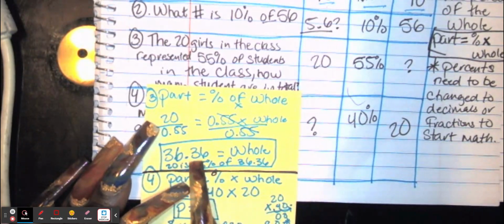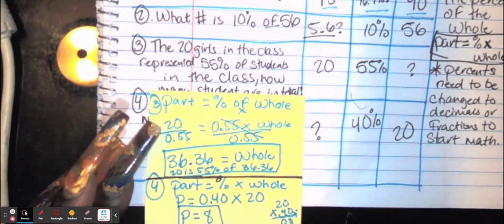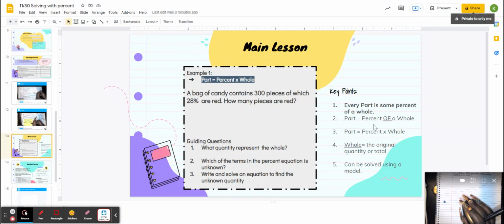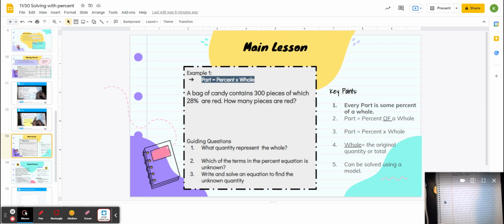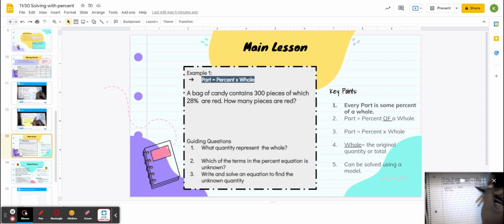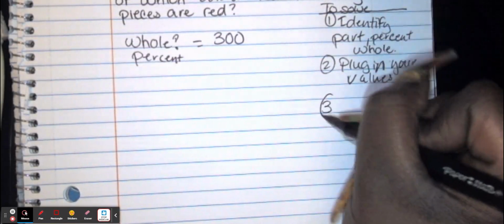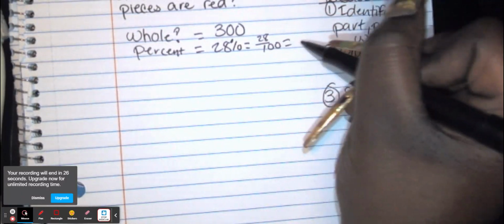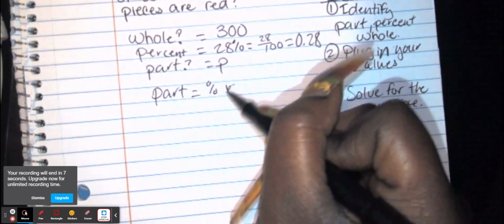11/30 Solving with percent - Google Slides